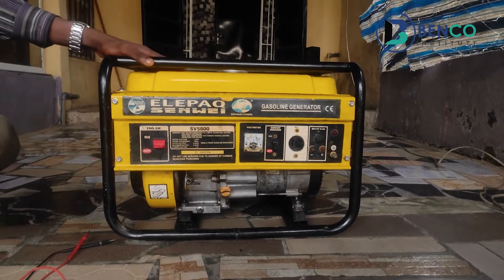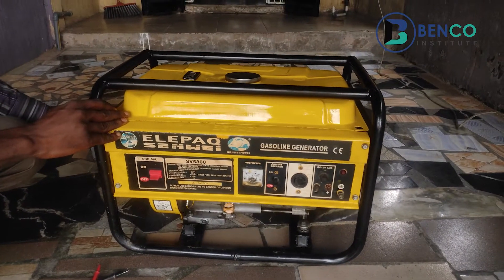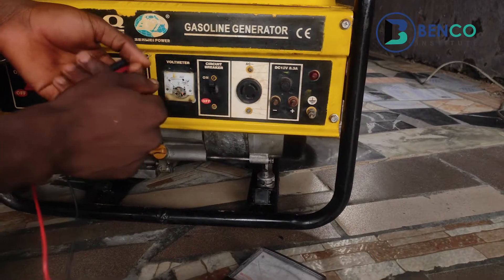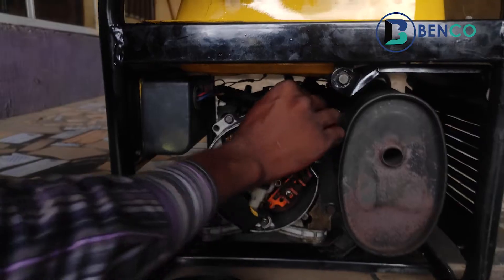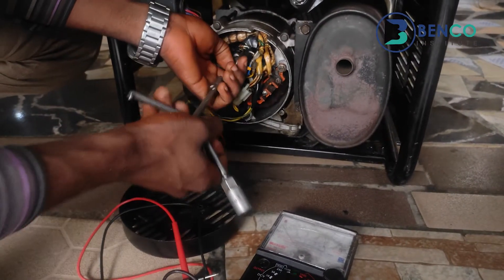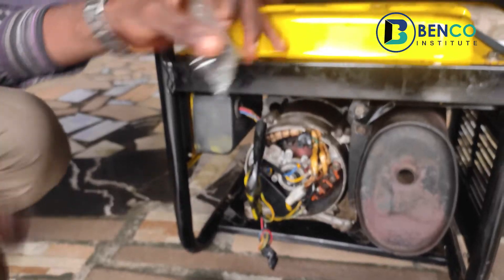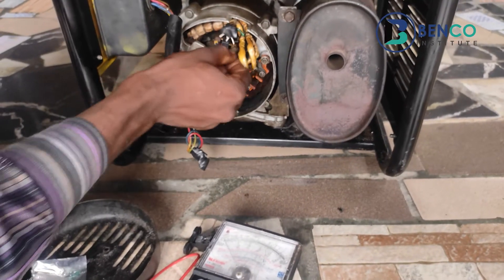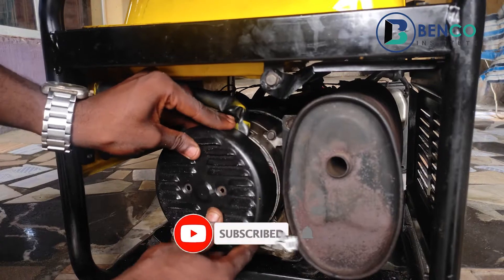Portable Electric generator not producing power and how to fix it.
one of the worst things to ever happen to a generator set owner is for your generator set to start, run and not give out power.

It is painful especially when you needed it for a very important purpose. well with this video, you certainly have nothing to worry about when you are faced with your generator's failure to give out power.
In this easy to follow video tutorial I show you how to fix a small portable Electric generator not producing power with ease
"Also kindly support us to keep this channel running and produce better contents by buying us a coffee via this